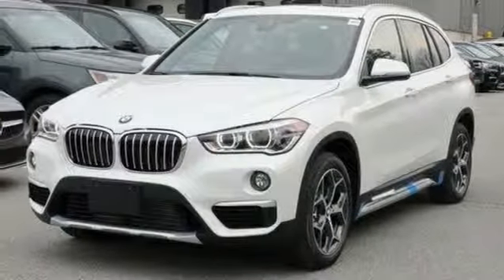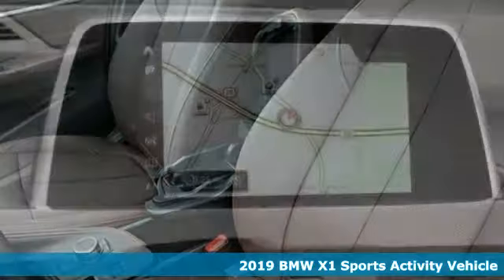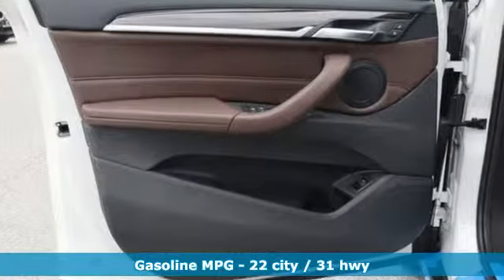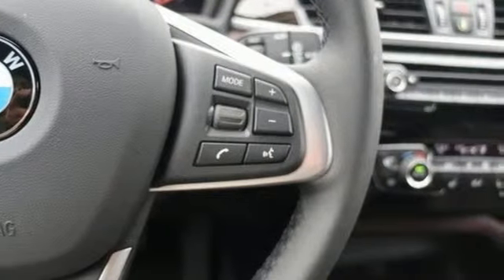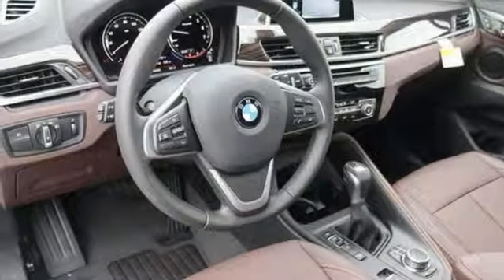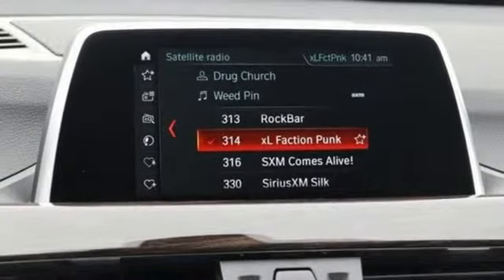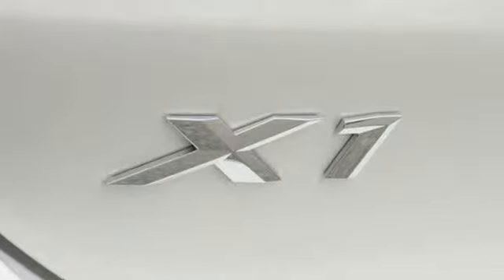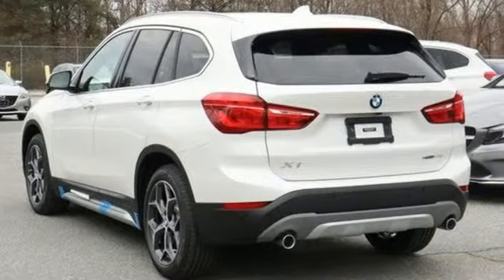New 2019 BMW X1 Baltimore MD Washington DC, MD T91068 - SOLD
Year: 2019
Make: BMW
Model: X1
Trim: xDrive28i Sports Activity Vehicle
Engine: 2.0L 4 Cylinder Engine
Transmission: AUTOMATIC
Color: Mineral White Metallic
Interior: Mocha Dakota Leather
Stock #: T91068
VIN: WBXHT3C54K5L91309
Heated Seats, Nav System, Moonroof, Back-Up Camera, iPod/MP3 Input, CD Player, Power Liftgate. FUEL EFFICIENT 31 MPG Hwy/22 MPG City! Mineral White Metallic exterior and Mocha Dakota Leather interior, xDrive28i trim. SEE MORE! : Rear Spoiler OPTION PACKAGES: CONVENIENCE PACKAGE Universal Garage-Door Opener, Auto-Dimming Interior & Exterior Mirrors, Auto-Dimming Rearview Mirror, Power-Folding Mirrors, Panoramic Moonroof, SiriusXM Satellite Radio, 1 year All Access subscription, Ambient Lighting, Comfort Access Keyless Entry, Lumbar Support, LED HEADLIGHTS W/CORNERING LIGHTS, HEATED FRONT SEATS & STEERING WHEEL Heated Front Seats, Heated Steering Wheel, WIRELESS CHARGING WiFi Hotspot, TRANSMISSION: STEPTRONIC AUTOMATIC (STD). VISIT US TODAY: Our mission is to expedite the process by putting you in control. We provide price and payment quotes that detail and clarify any/all fees - no surprises. Our goal is to create an efficient and enjoyable experience every time you visit our dealership, BMW of Silver Spring is your local area BMW destination. DISCLAIMER: *Your additional costs are sales tax, tag and title fees for the state in which the vehicle will be registered, $995 freight (all new BMW models), any dealer-installed options (if applicable), $69 dealer-installed Nitrogen (Tire) Inflation/Replacement and a $299 dealer processing fee. Pricing and incentives may vary if vehicle is leased. Prices are subject to change, and prior sales are excluded from these offers. *All payments calculated with 10% down plus state tax and tag fees. For leases*Your additional costs are sales tax, tag and title fees for the state in which the vehicle will be registered, $995 freight (all new BMW models), any dealer-installed options (if applicable) Every Loaner Vehicle Internet Price includes current applicable manufacturer rebates and incentives, but certain conditions apply to some of these offers. Those offers and conditions may require financing through BMW Financial Services.

Address:
3211 Automobile Boulevard